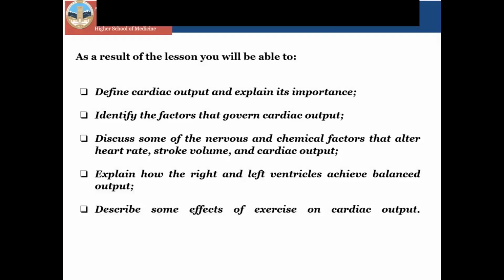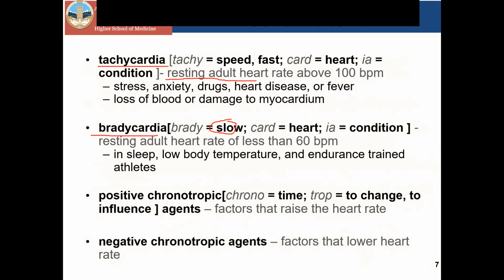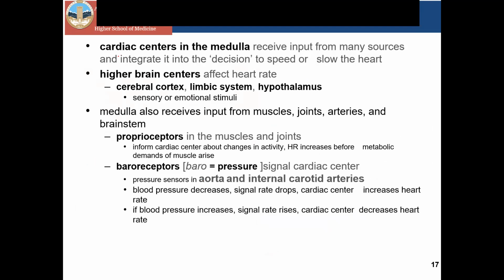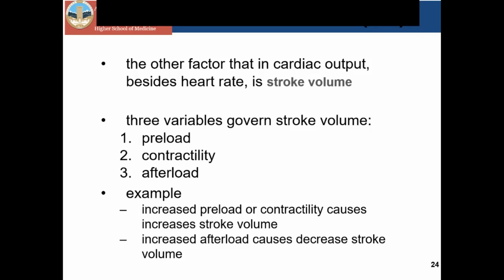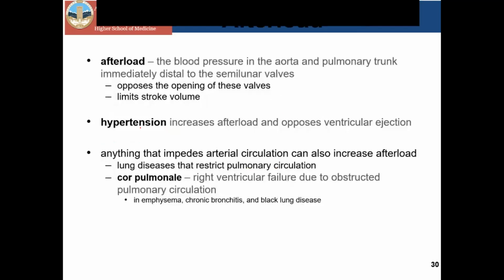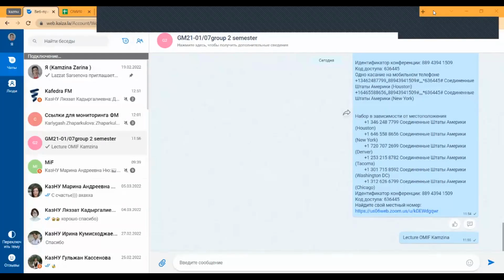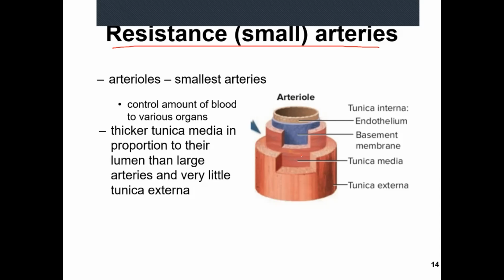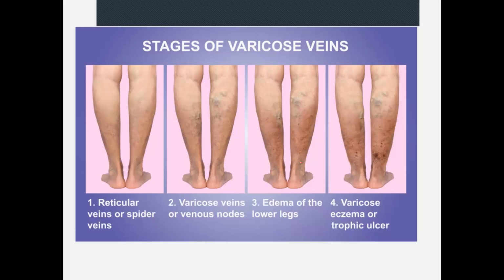Lecture Cardiac Output Anatomy of the Blood Vessels Kamzina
Lecture Cardiac Output   Anatomy of the Blood Vessels
Lecturer - Kamzina Z.K.
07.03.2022